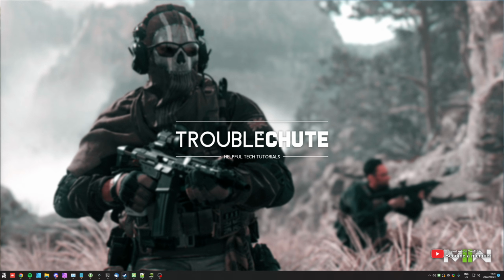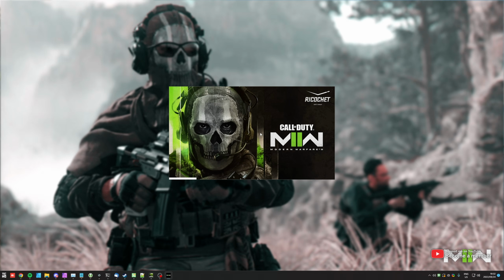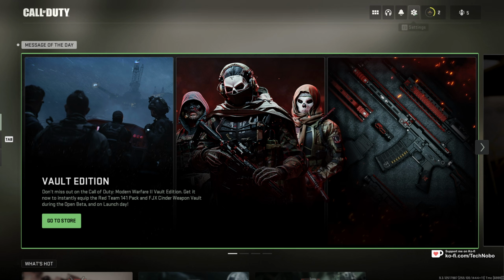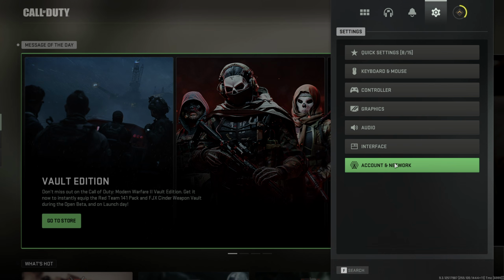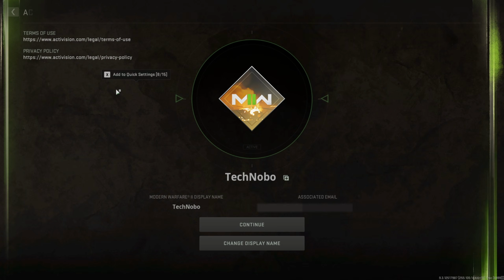Change Activision/COD account on Steam | Simple Tutorial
Want to change the Call of Duty/Activision account that's linked to your Steam account? This simple video shows you how to unlink your old account and link your new one. It's super simple to do, and this shows you how to do it.

- (Steam) change COD/Activision account (This video)

Timestamps:
0:00 - Explanation
0:18 - Check the current linked Activision account
0:40 - Unlink Steam from the old Activision account
1:44 - Change Activision account on Steam